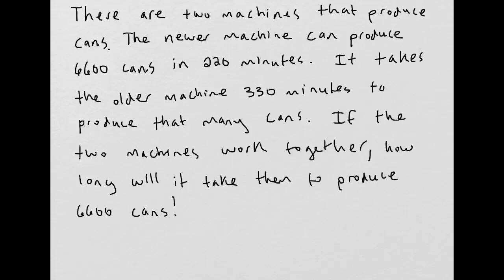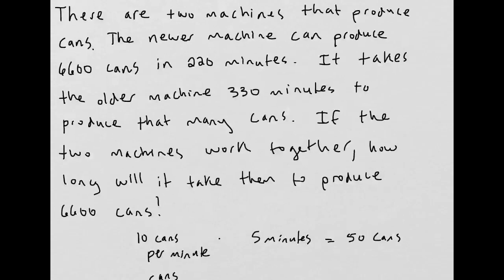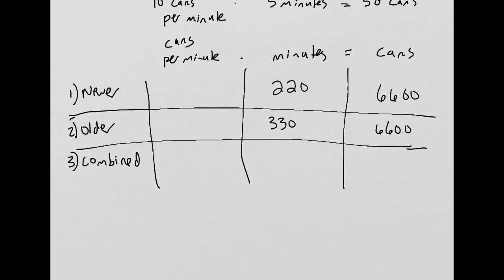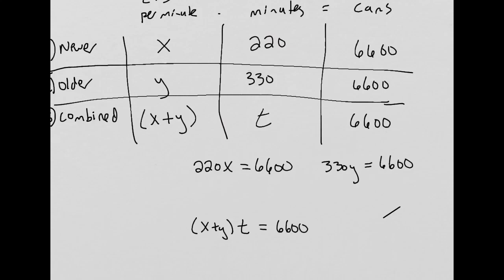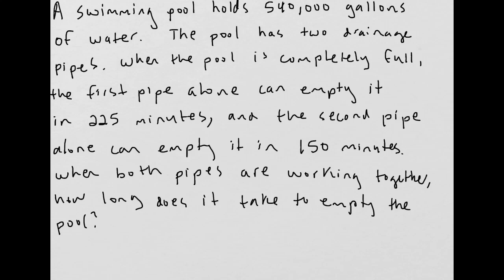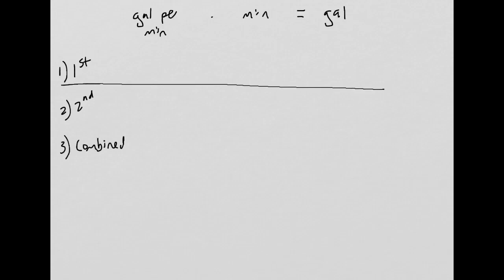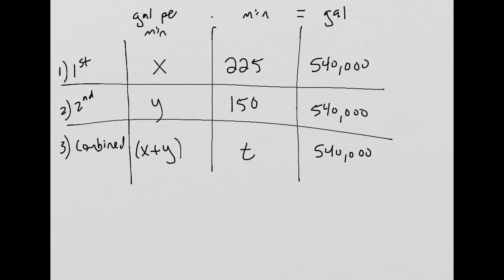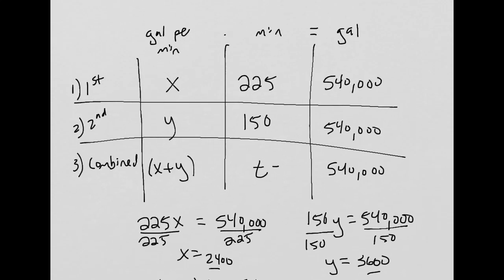Work rate time word problem multiple unknowns